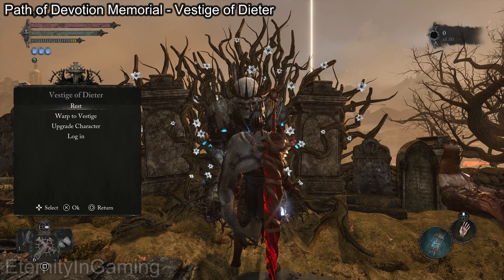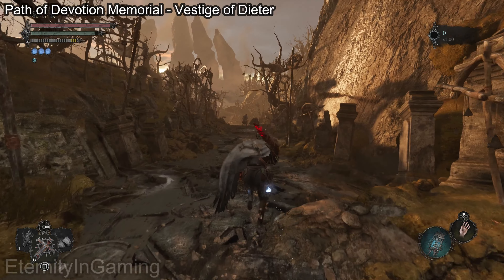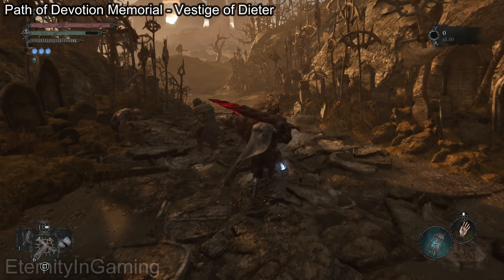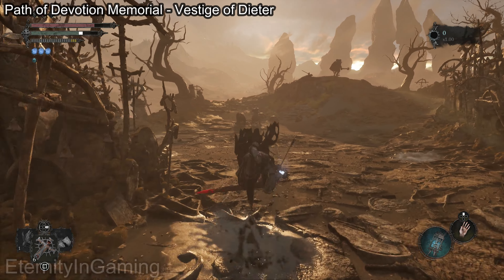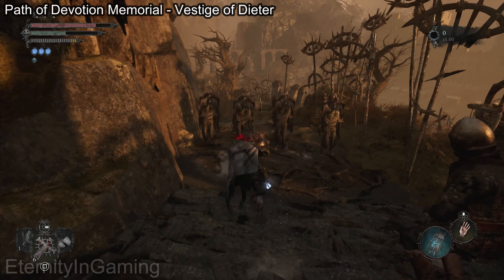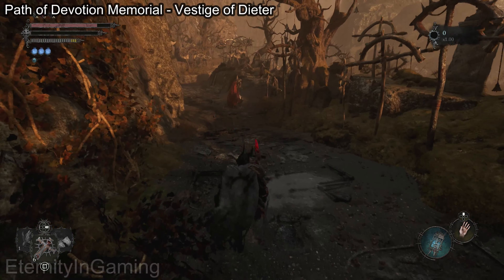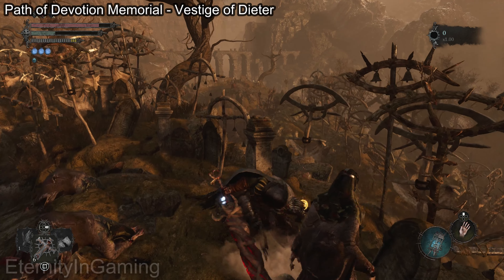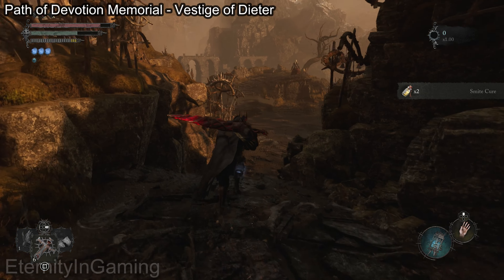Lords of the Fallen - Enhanced Radiantburst Parchment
Vestige locations